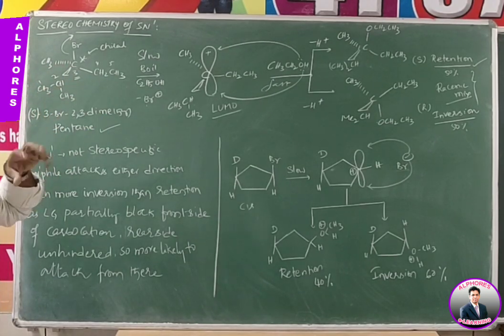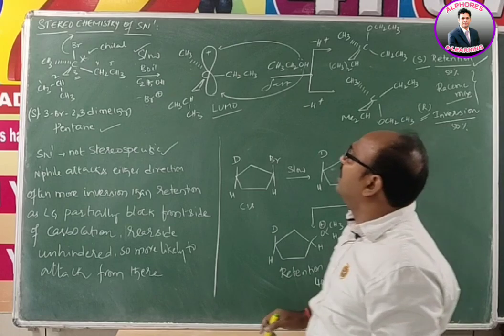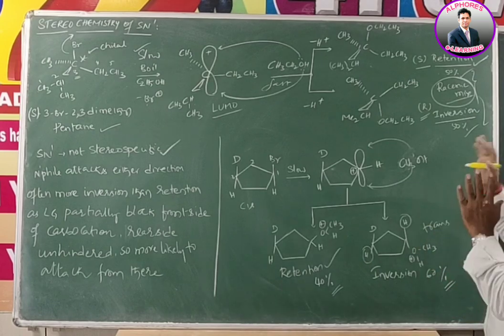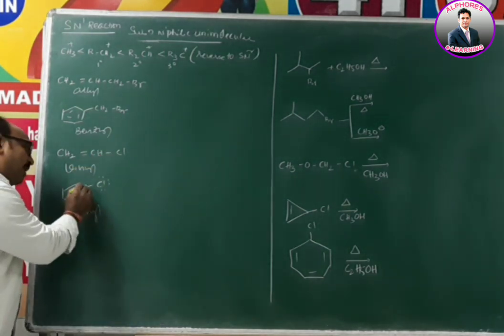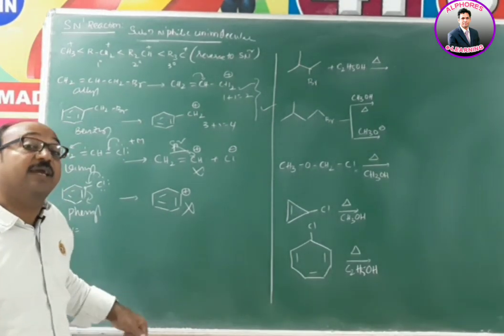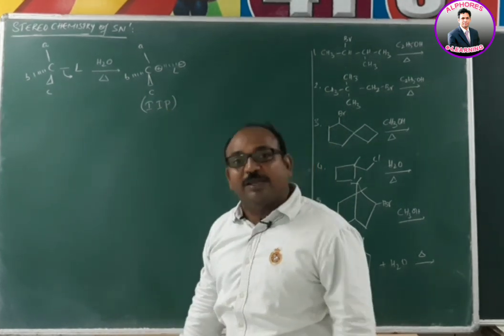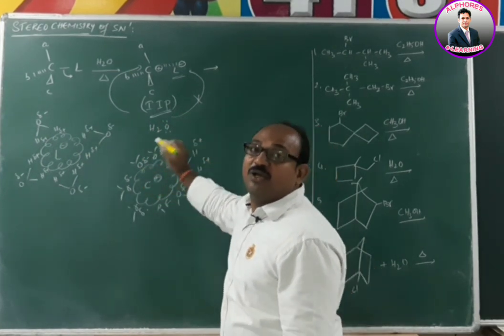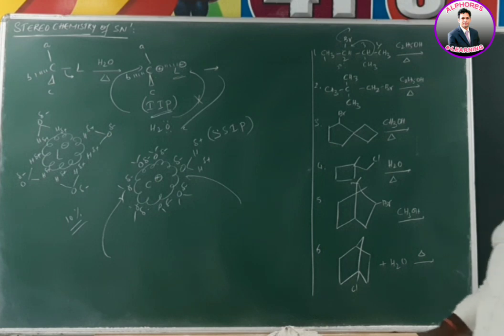IIT CHEMISTRY SESSION 13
Stereochemistry of SN1